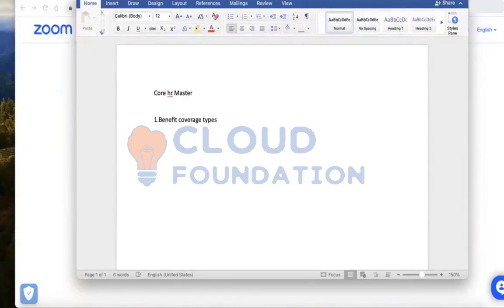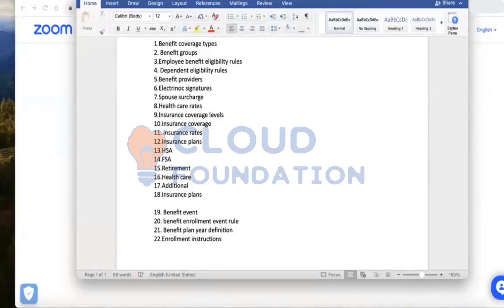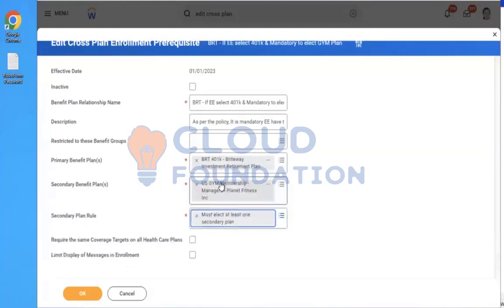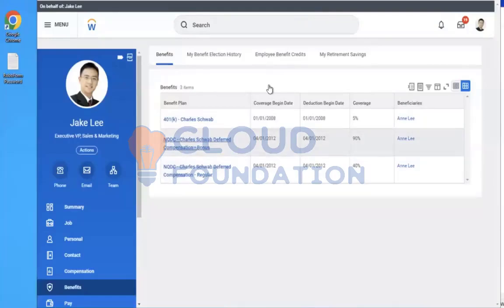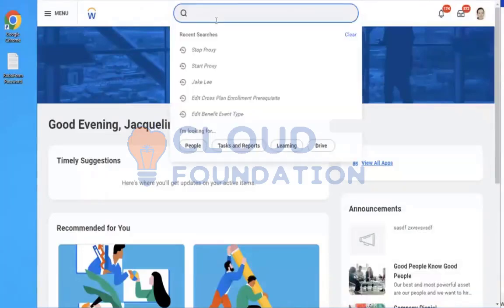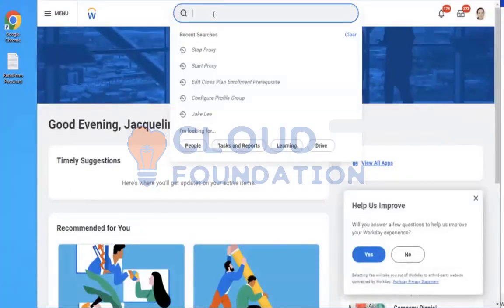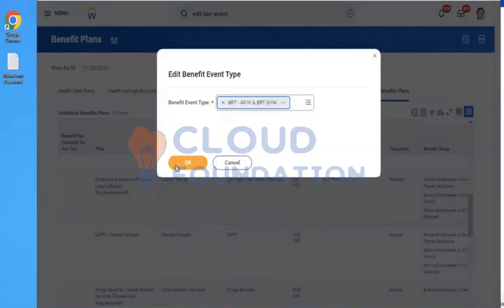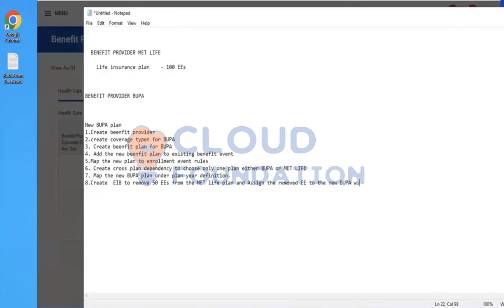1 7 Core HR master Data CloudFoundation